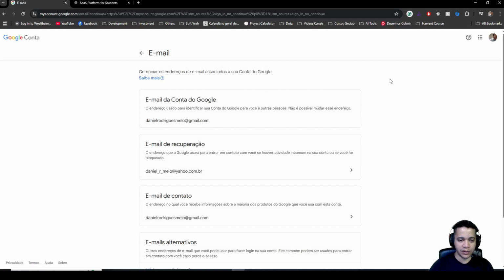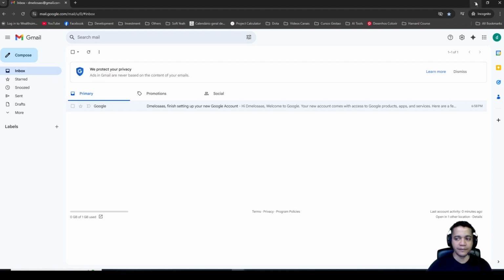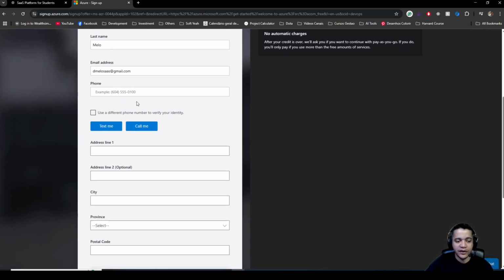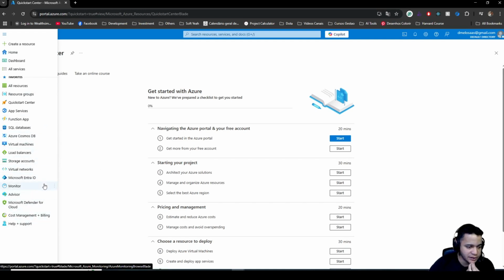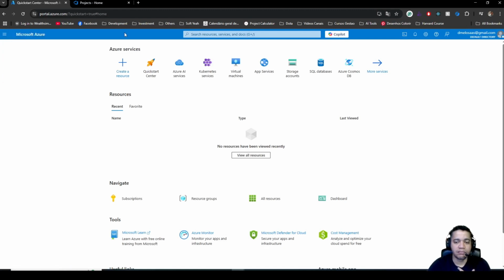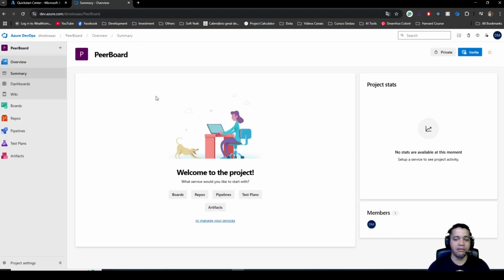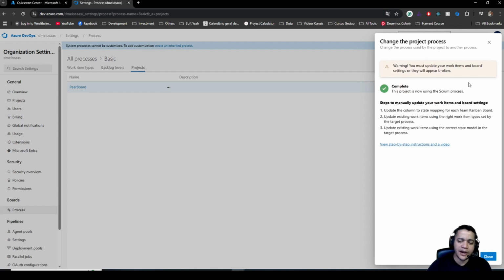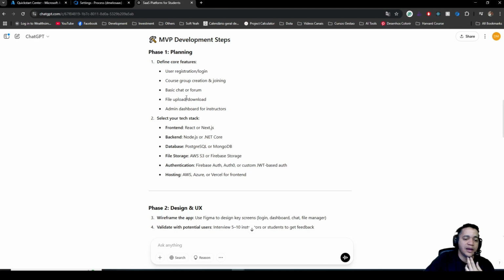#2 Building a SaaS From Scratch – Zero to Launch (Real-Time Startup Journey)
Welcome back to DmeloSoftware!
In this second episode of Building a SaaS From Scratch, we dig into the foundations of the app — from choosing the tech stack to building initial components. You’ll get a behind-the-scenes look at real-world SaaS development, including code, tools, and design decisions.

If you're building a product, learning to code, or just curious about how modern software is made, this series is for you.